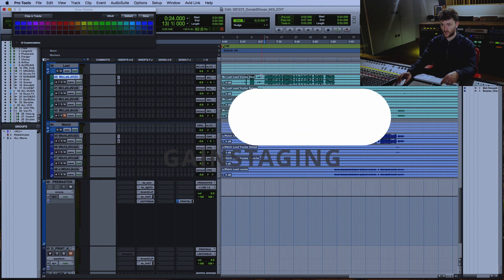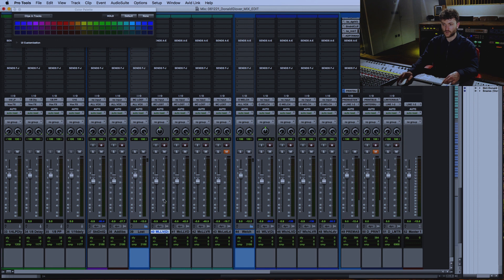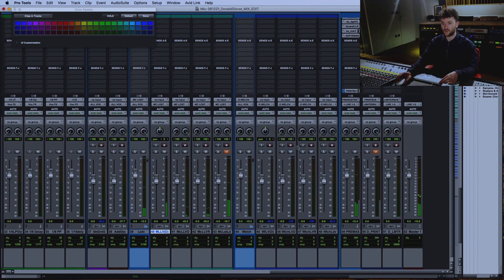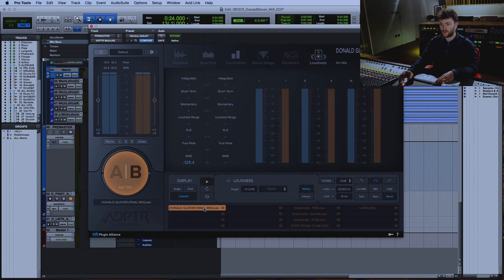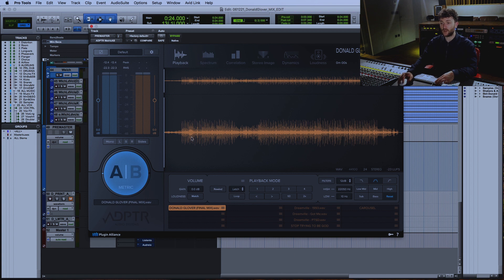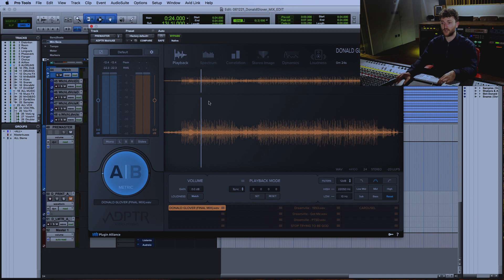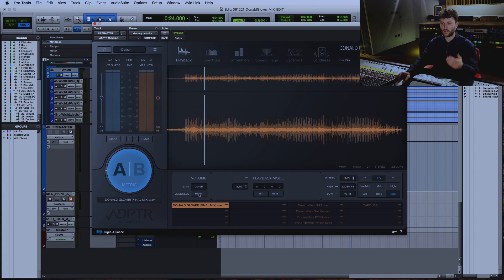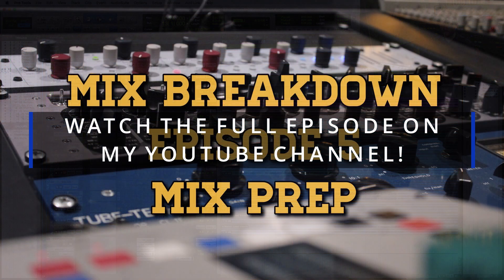Is gainstaging really THAT important?!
Gainstaging, it's supposed to be one of the keys to a professional mix. In this snippet from Mix Breakdown episode 5 i show you my process behind gainstaging in the mix prepping stage.

Also your chance to hear an unmixed preview of an unreleased song called Donald Glover by MC Lost & O. Welch Produced by Willymakeamilli!